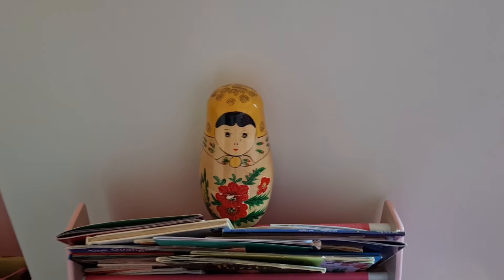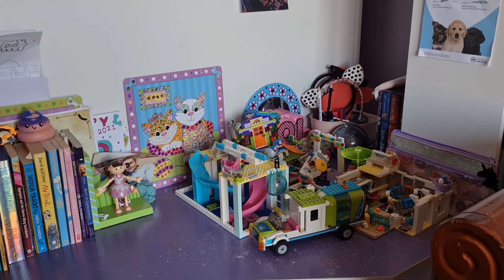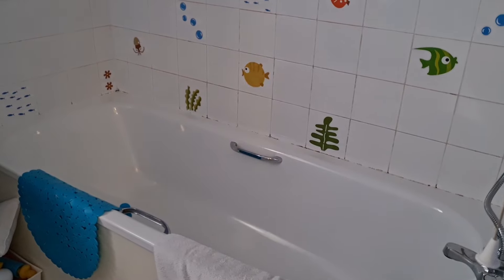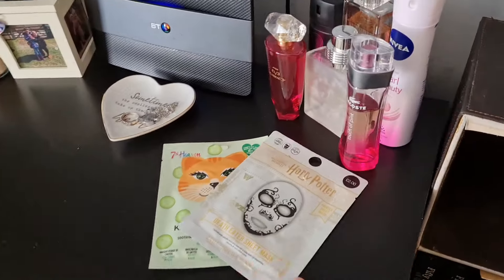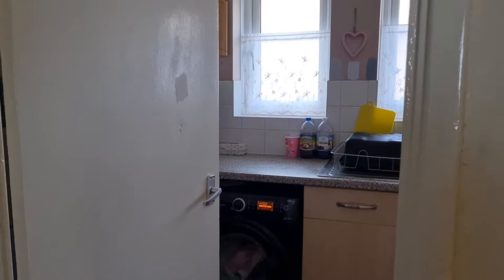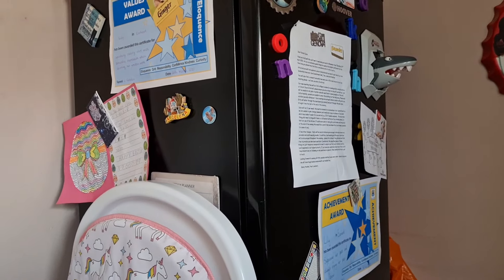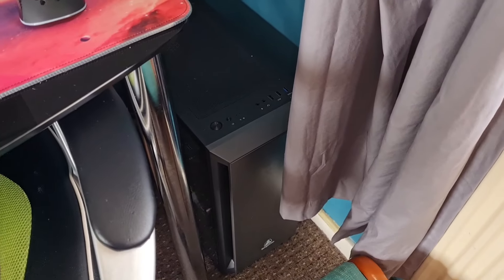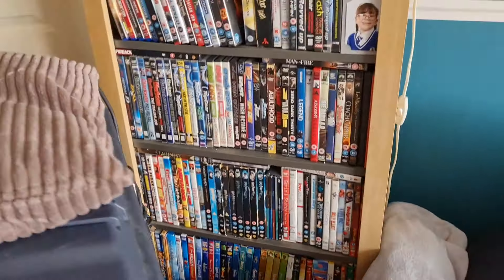HOME TOUR / FLAT TOUR | FAMILY OF FOUR | UK MUM OF TWO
About Me:

Hi, I'm Victoria, a 29 year old vlogger from the South East of the UK. I'm a Mum of two girls, Lilly (8), and Olivia (1), who makes my world turn and a fiance to Liam of twelve years. We also have a beautiful kitty named Jack